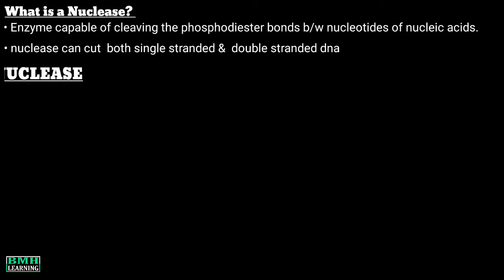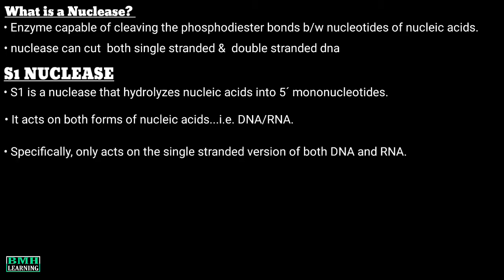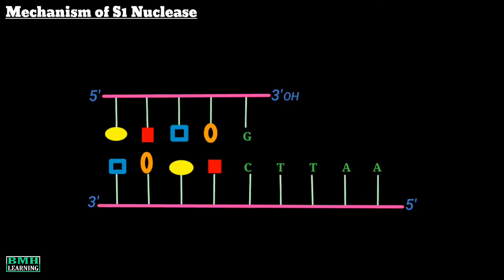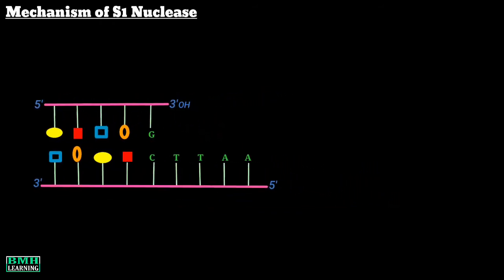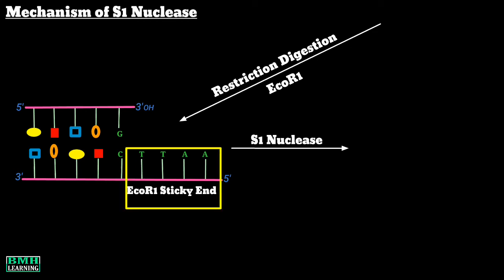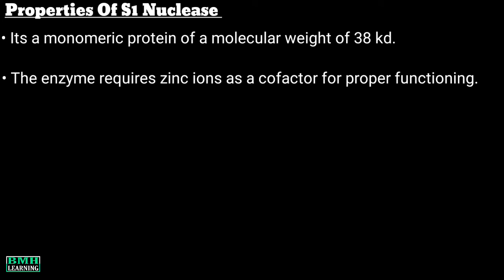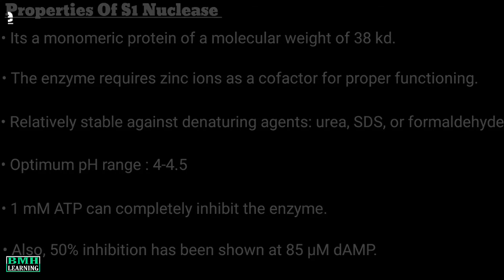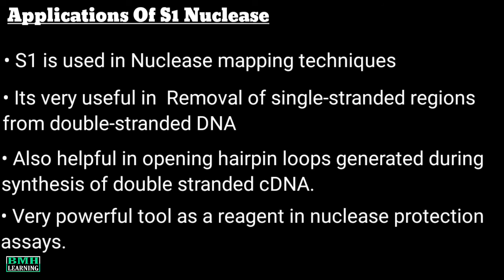S1 Nuclease | S1 Nuclease Enzyme | Endonucleases | Exonucleases